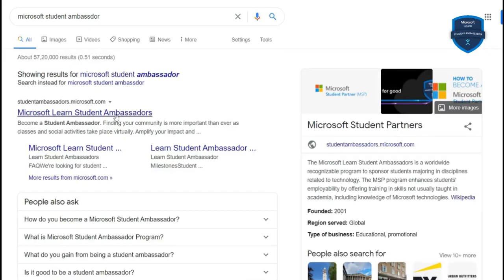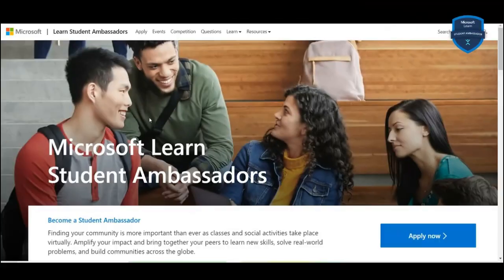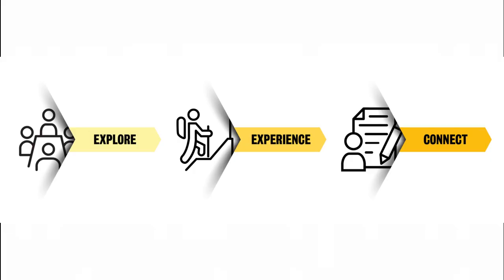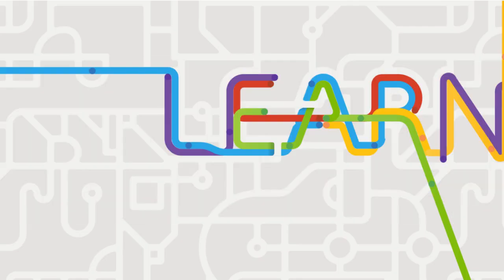Microsoft Learn Student Ambassador | Introduction